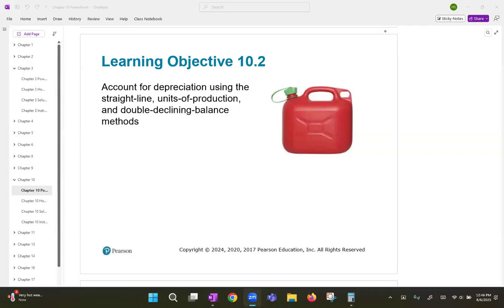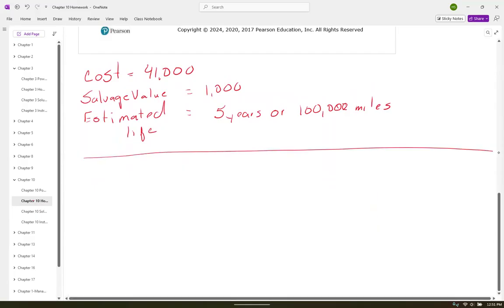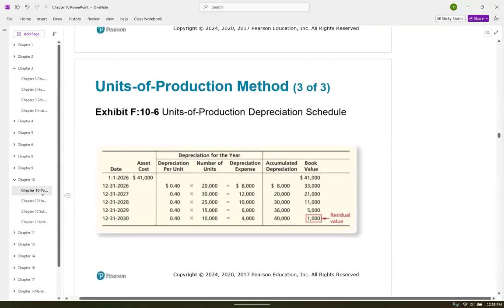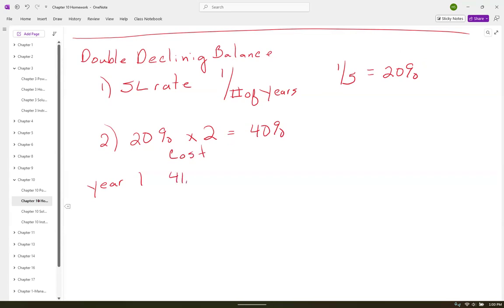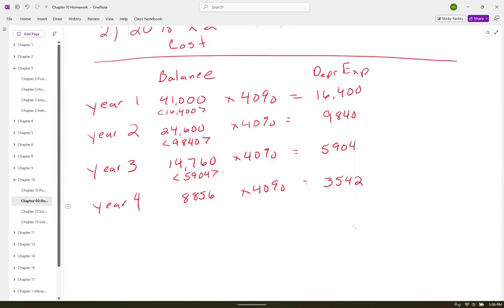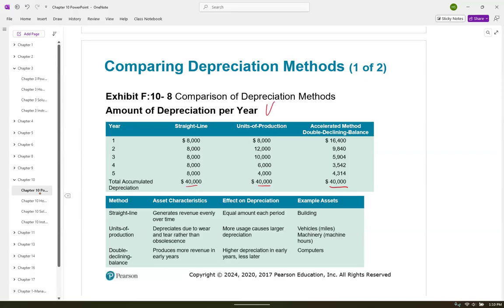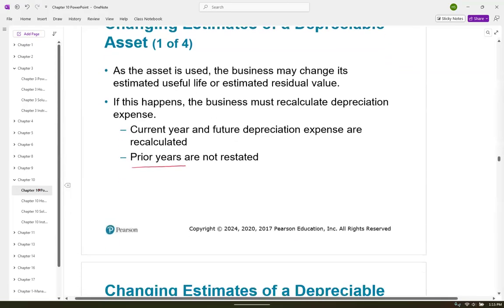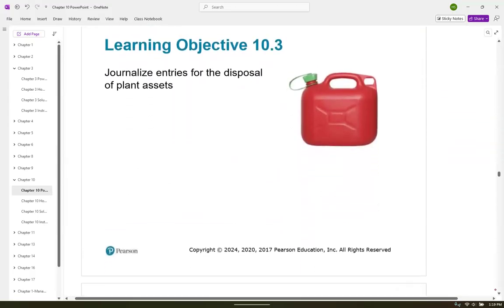Principles of Accounting I Chapter 10 Obj 10 2